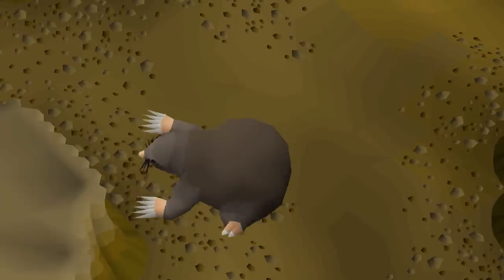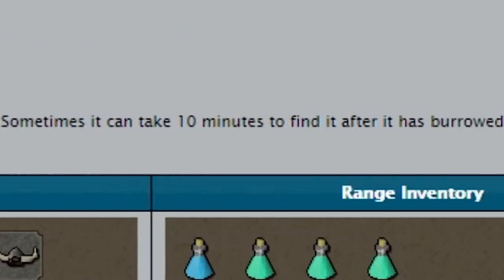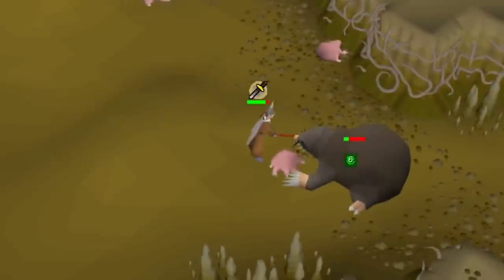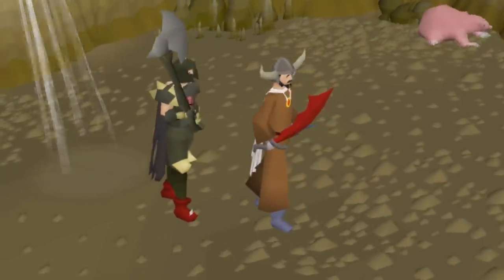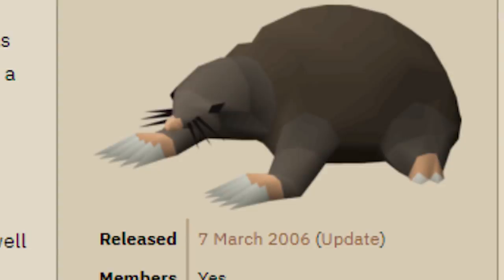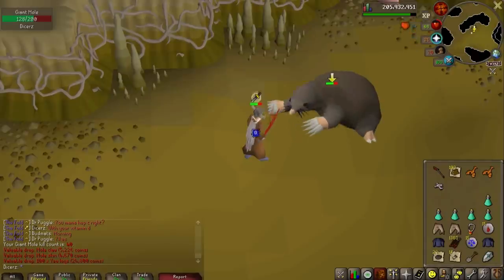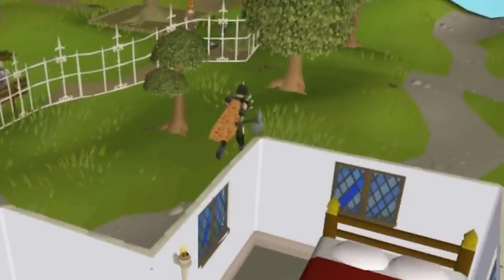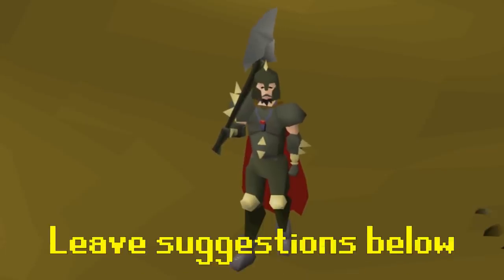Slaying The GIANT MOLE Using A Guide From 2006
In this OSRS video, I follow a Giant Mole guide that was made in 2006.
Discord Invite Code: PsTgScm

kinds of osrs videos you'd like to see in the future.

Old School Runescape is an old version of RuneScape, taking place from what RS was like in 2007.

@andrewwdesigns (twitter)